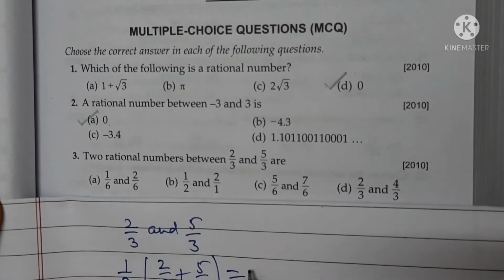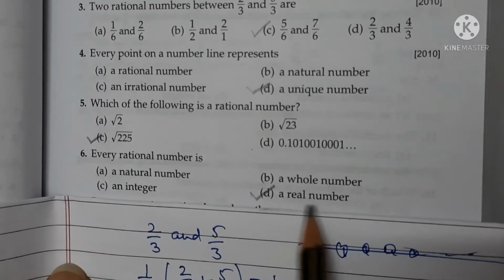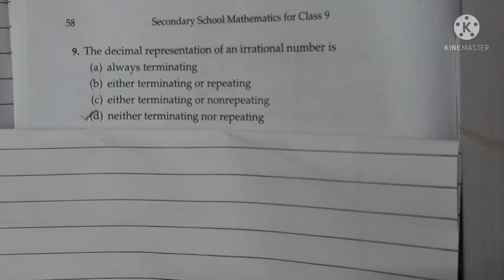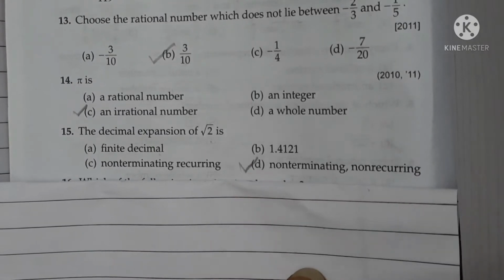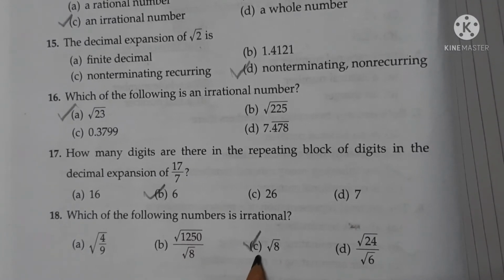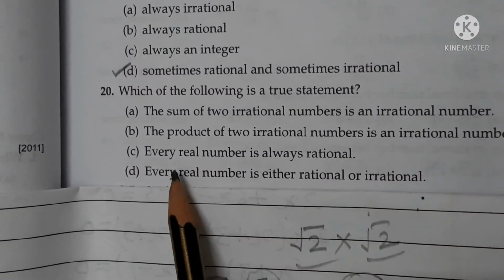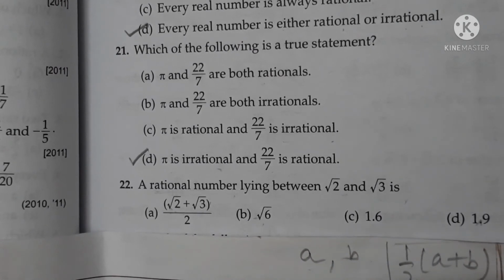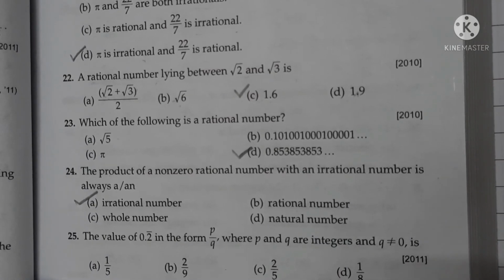Class 9 Ch-1 Number Systems (MCQ'S)Part-1 R.S.AGGARWAL